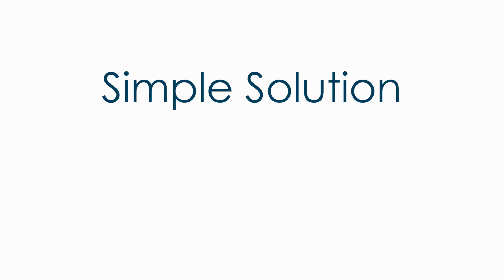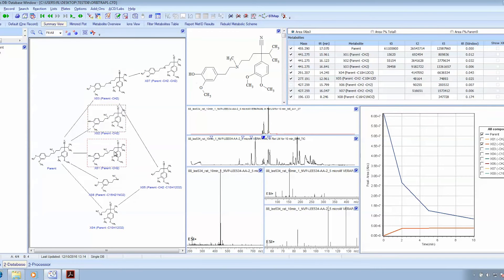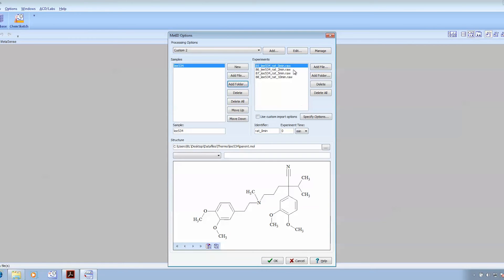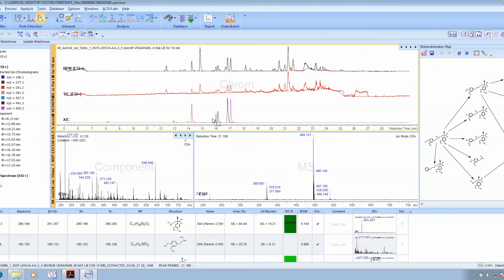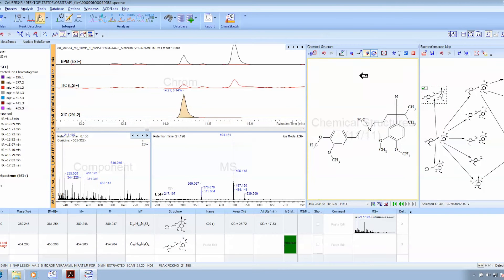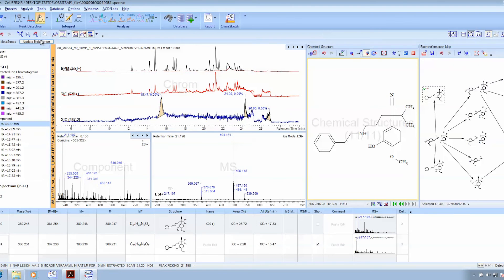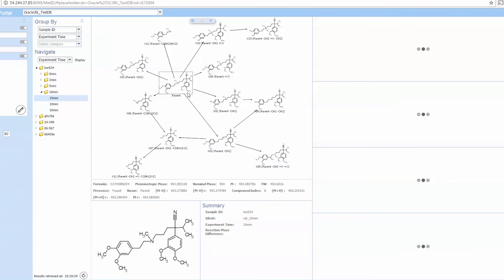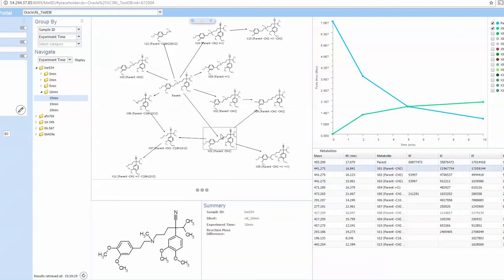See What MetaSense Can Do For You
Do you want to identify more metabolites and spend less time doing it?
What if you could save time with your data mining and collating spectra?
Would it be helpful if you could search through old studies?

With MetaSense you will:

• Struggle no more with data compilation
• Get a head-start on metabolite identification
• Database with no extra effort
• Share your results and not just reports